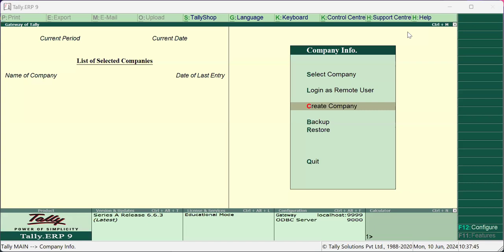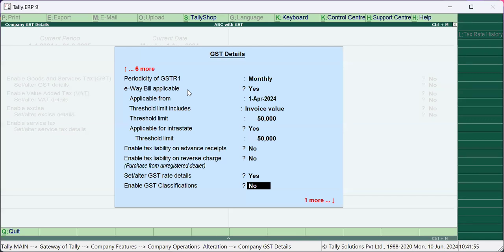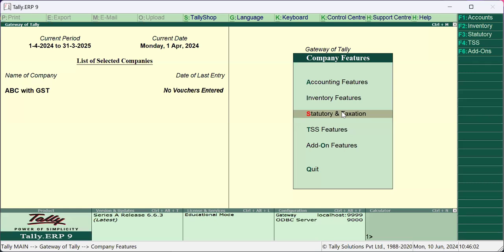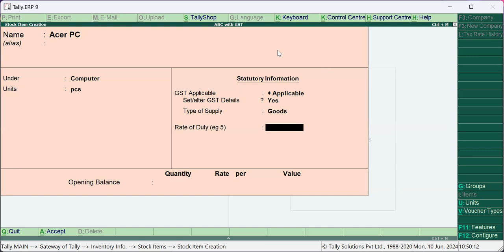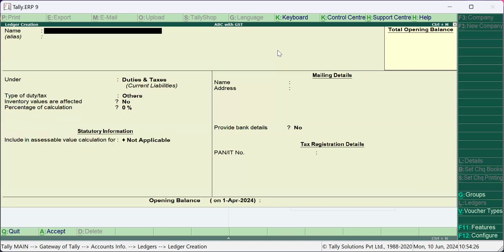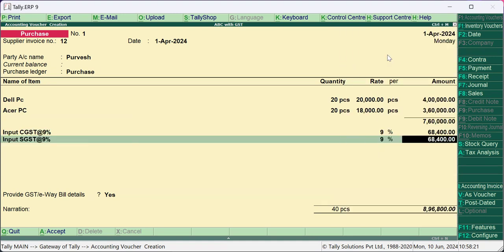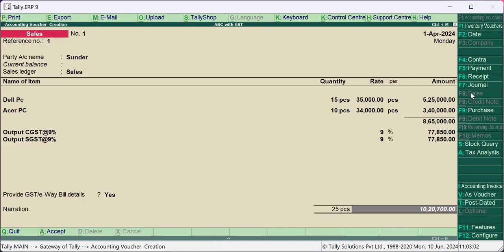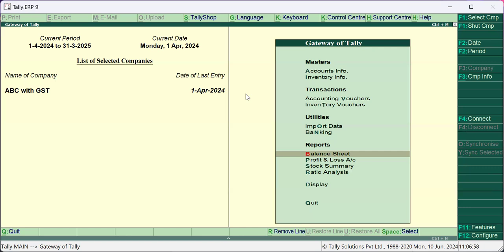Tally GST plus Inventory entries Lecture 2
In this sum procedure is explained as to how to record transactions in tally which includes GST as well as different types of stock are bought and sold. how to record GST rates and apply them automatically in your invoice